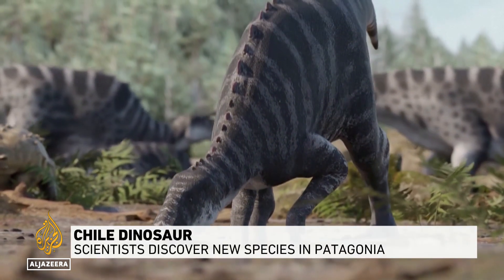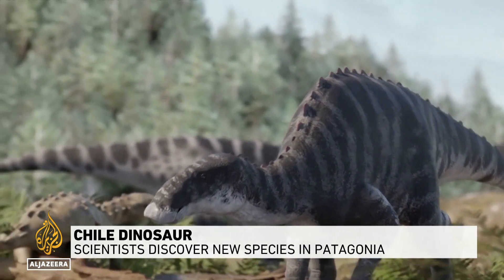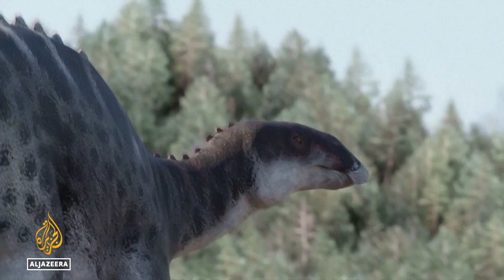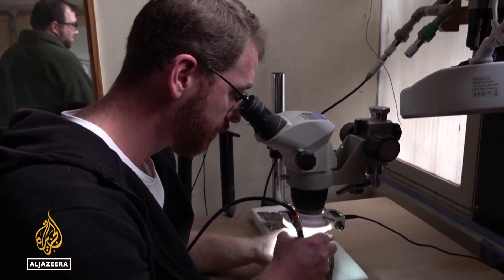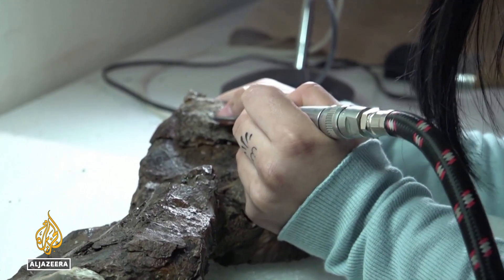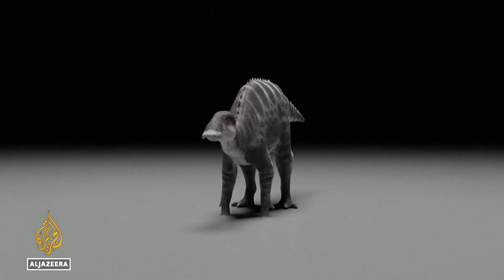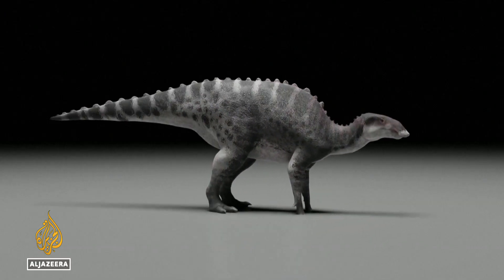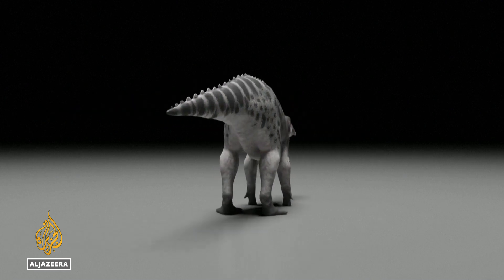Chile dinosaur: Scientists find new species remains in Patagonia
Dinosaur experts have discovered a new species in Chile in South America.
The discovery of the remains of Gonkoken Nanoi is changing the way scientists thought how these creatures evolved.

Al Jazeera's Victoria Gatenby has more.